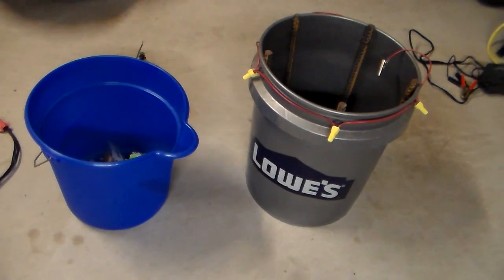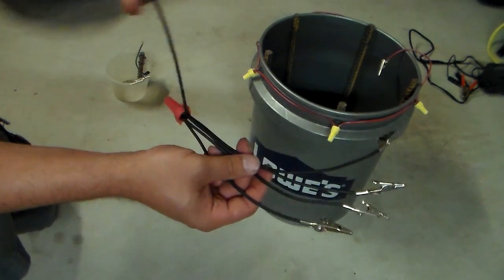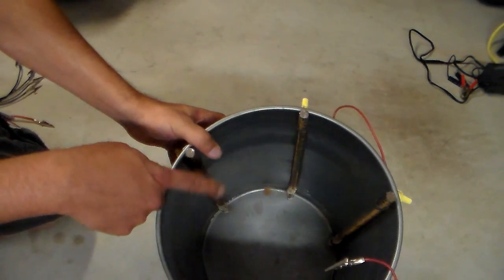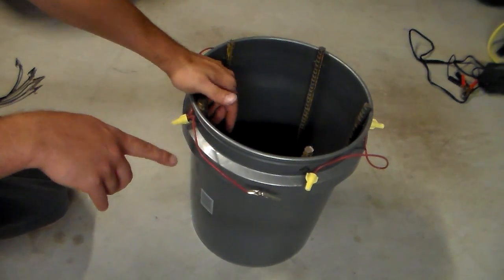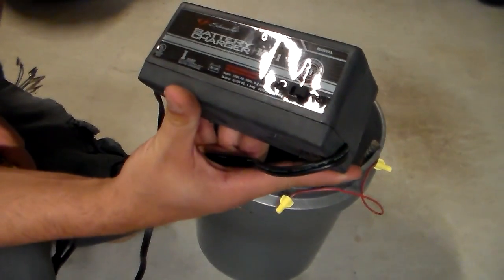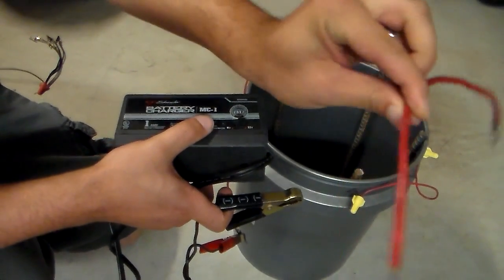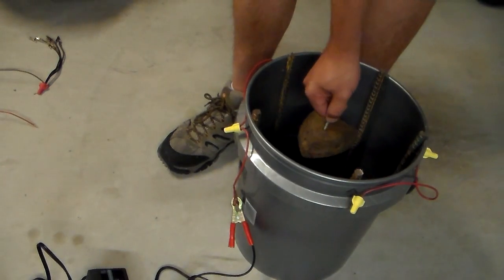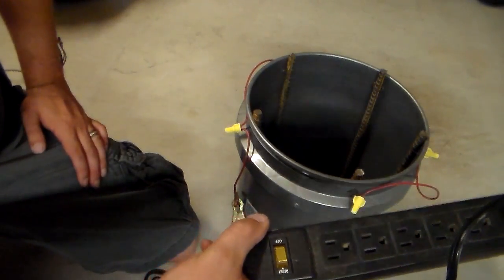Simple electrolysis setup for cleaning relics and tools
A simple and basic electrolysis setup for cleaning your relics and other metal objects. The whole setup was less than $40 to build.

MY GEAR:
Garrett AT Pro w 5x8" coil

Minelab Excalibur II w 8" coil.

Stavrscoop Evroexcavator 2.22

Kodak Zx5

Camera upgrade hopefully coming soon.
If you want to help out, please feel free to donate!

Please also see a new forum for Treasure Hunting, metal detecting, gold prospecting, etc.